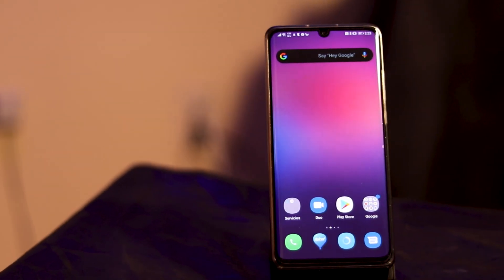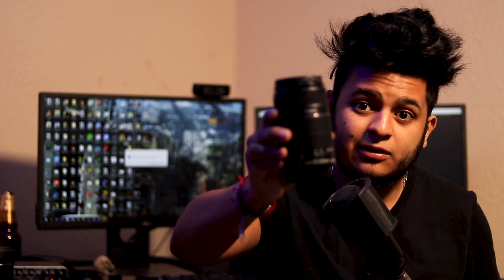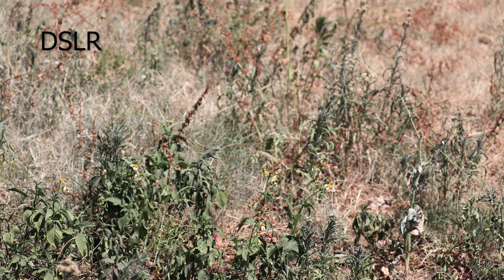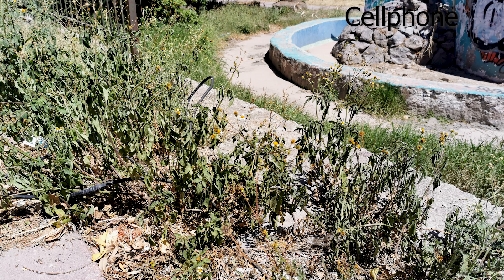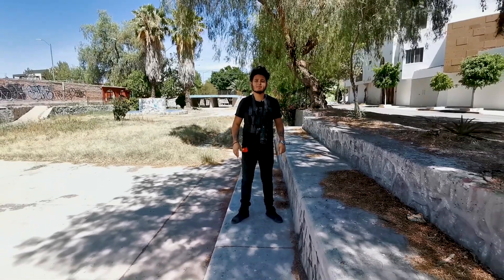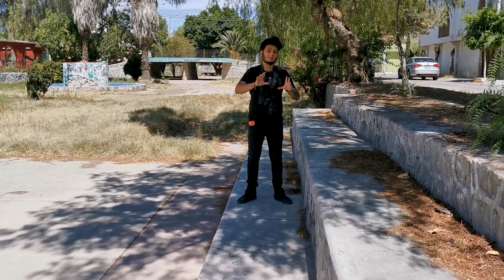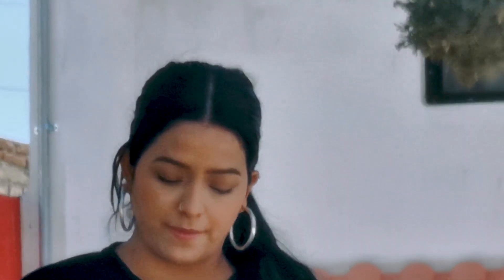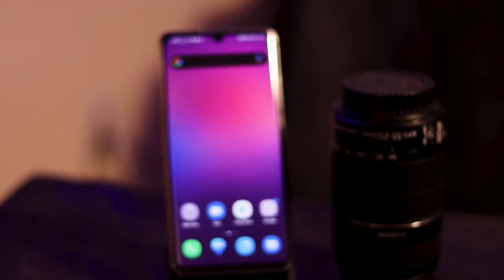DSLR Telephoto Lens VS Cellphone Zoom Lens | Canon SL2 vs Huawei P30 Pro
As cellphone cameras get better and better , lets see how the new telephoto lenses on them compare to your good old fashioned DSLR telephoto lens. We're comparing the Canon SL2 telephoto lens and the Huawei P30 Pro to see if the cellphone can stand up to a proper DSLR.

A Journey Through The Universe - Lesion X

🎵 Track Info:

Title: A Journey Through The Universe by Lesion X